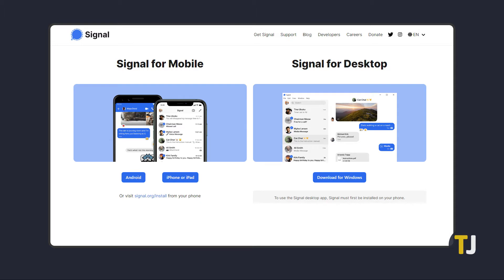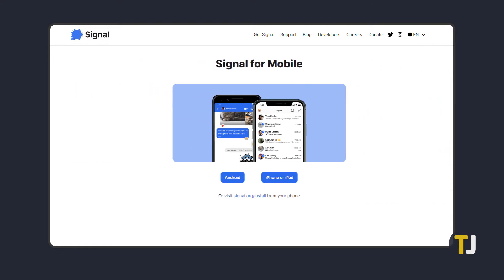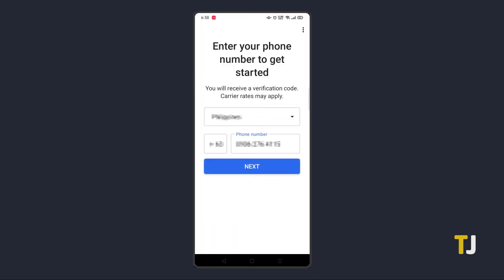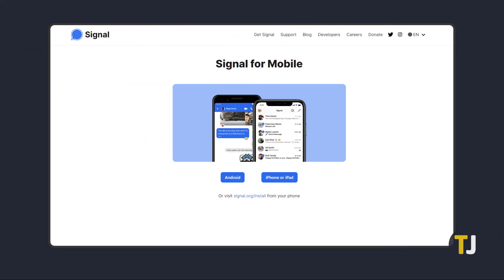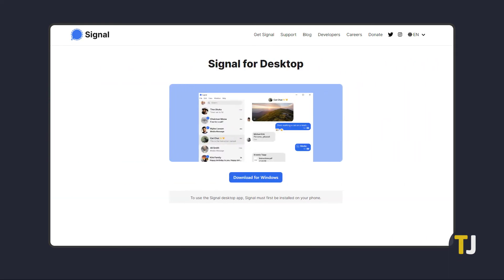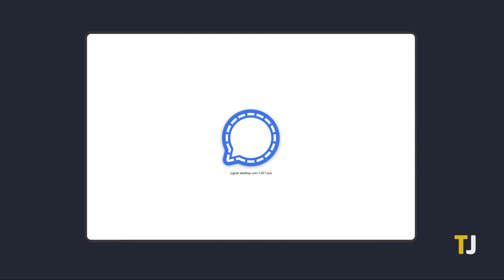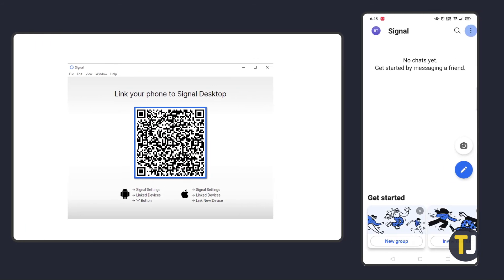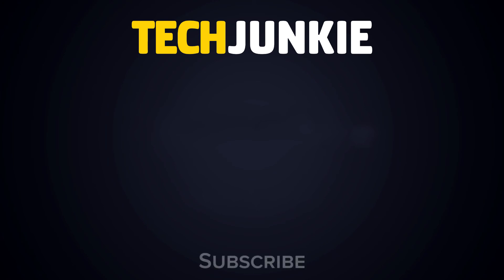How to Install Signal App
Signal was developed to help keep its users’ messages safe from data breaches, prying eyes, and much more. Made with privacy in mind, Signal attempts to provide peace of mind to its users through end-to-end encryption, with your account only linked to a cell number. If you’re ready to make your messaging a whole lot more private, here’s how you can sign up for Signal.